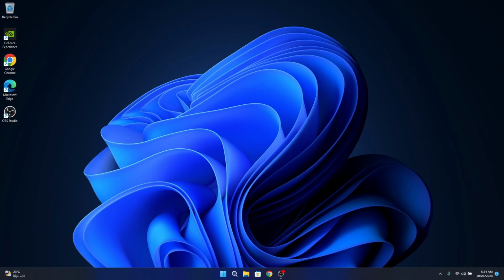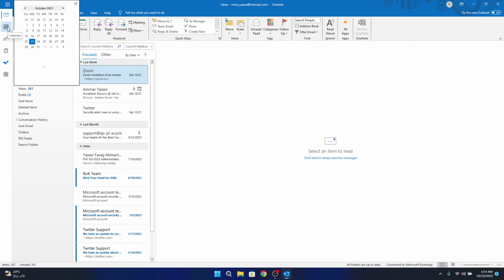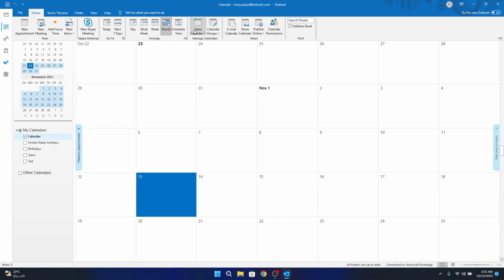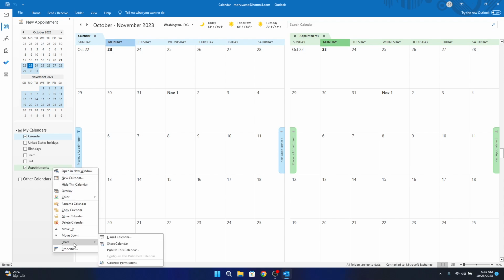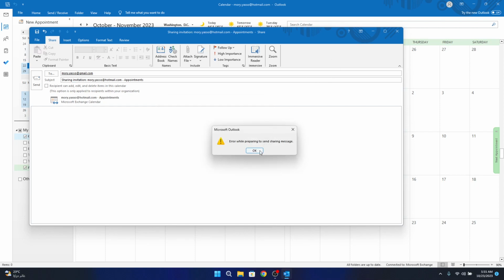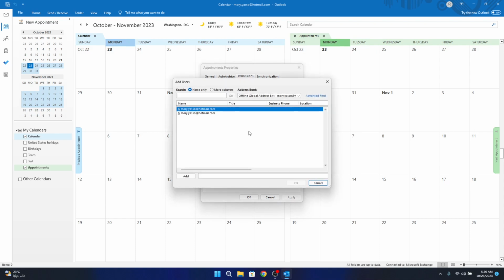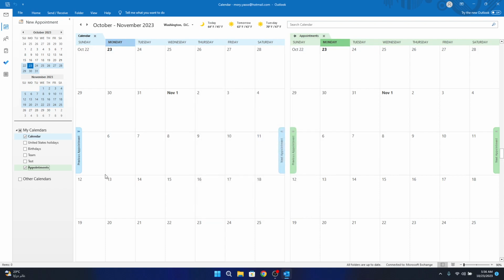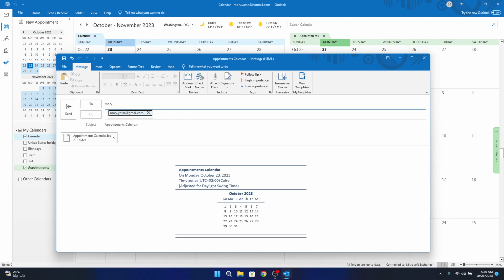How to share your calendar in Outlook (2023)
How to share your calendar in Outlook

In this video i´ll show you how to share your calendar in Outlook. The method is very simple and clearly described in the video. follow all the steps & share your calendar in Outlook